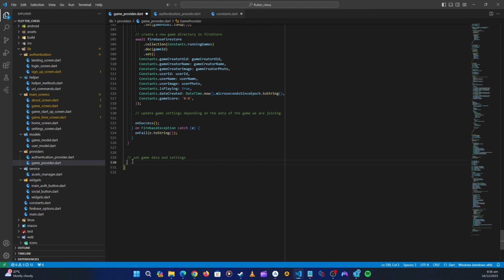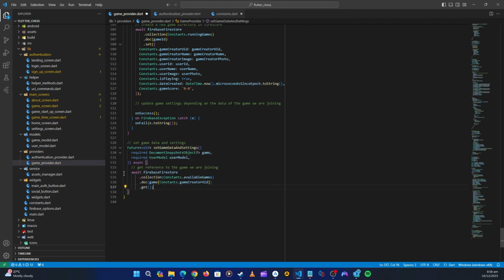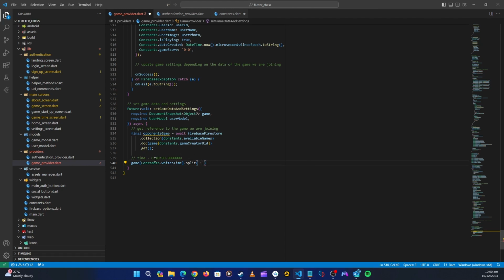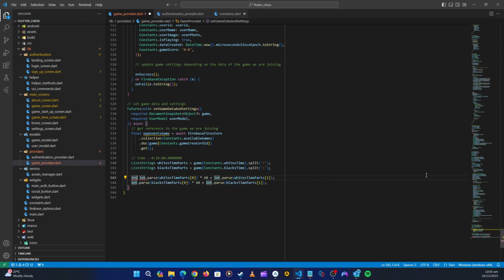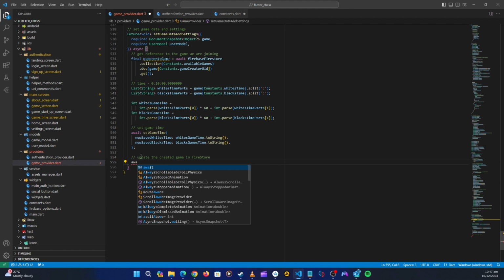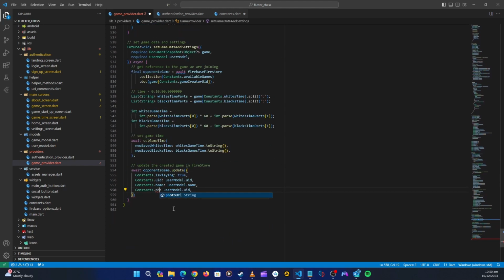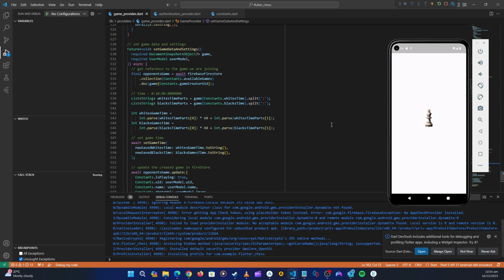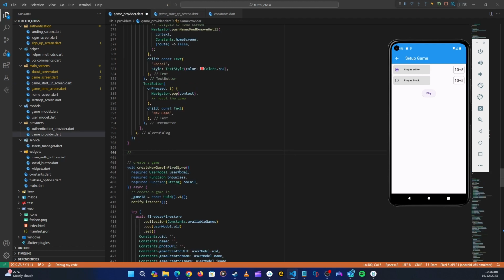46 Flutter & Firebase Chess: From Basics to Multiplayer - Setting Game Data and Preferences Locally